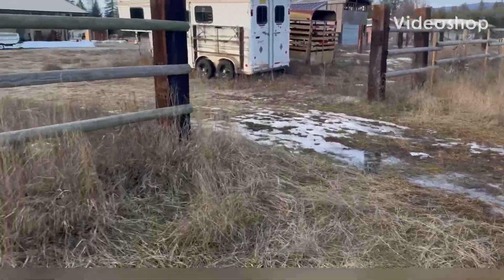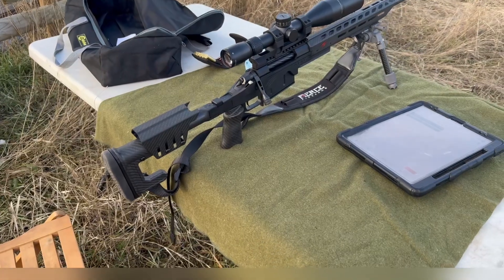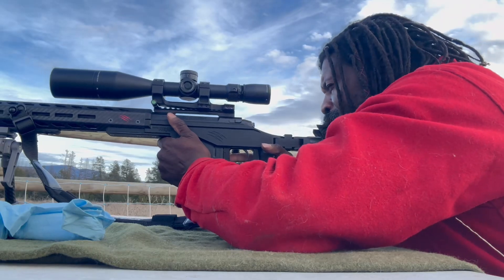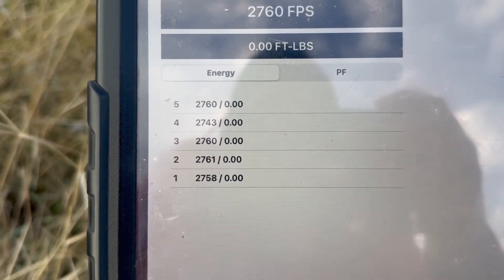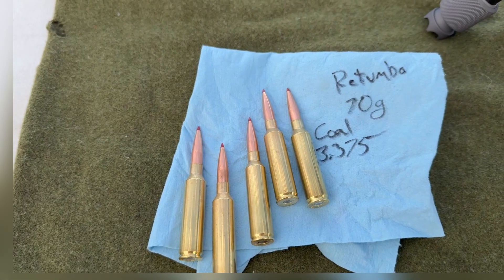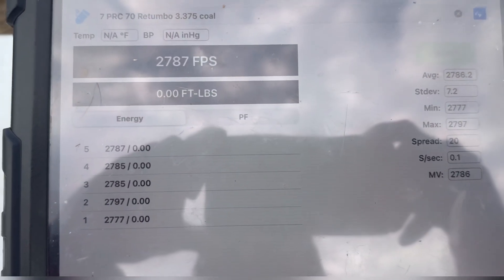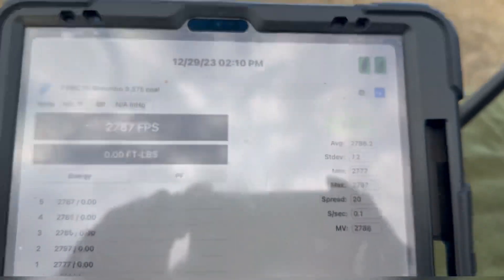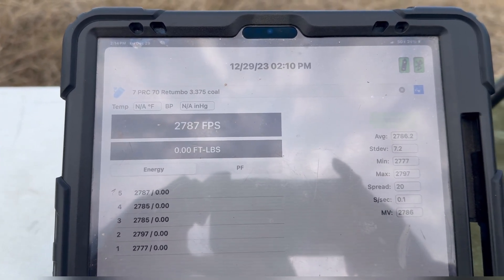7 MM PRC Velocity testing - Part 2 Is my chronograph reading correctly?!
I got my round count through the barrel of my 7mm PRC @fiercefirearms Mtn Reaper up to 130 rounds and tried doing some more velocity testing with factory @hornady Match ammo. Velocity was still about the same as my last test.

I also tested some reloads, that turned out to be a little over pressure, and only gained about 30 fps… Those loads definitely should have been going 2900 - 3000 fps…

So now, I’m wondering if my Caldwell Ballistic Precision G2 chronograph is not reading correctly. I’m going to try to borrow my buddy’s Magnetospeed chronograph to compare… more to come…